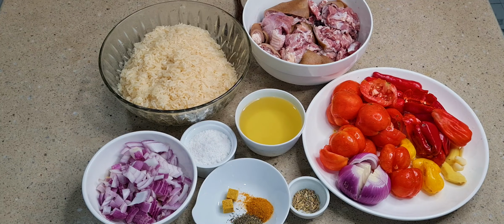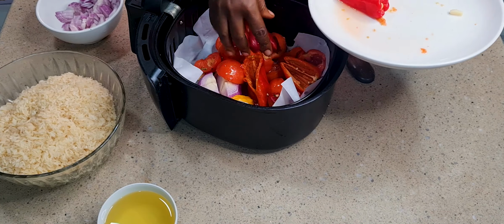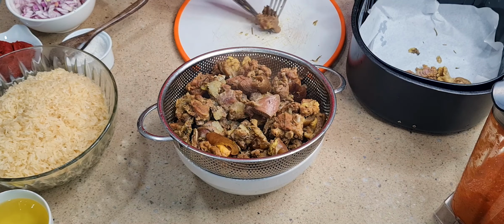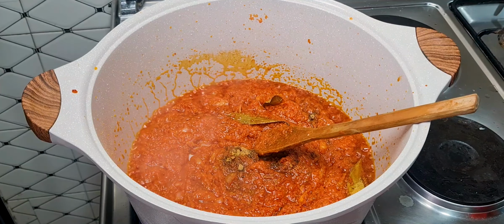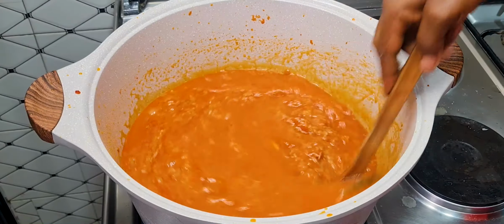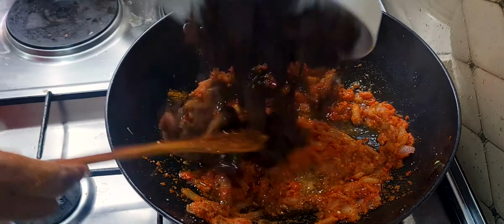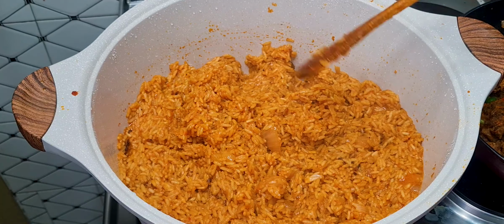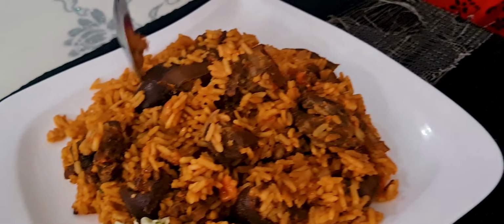HOW TO COOK SIMPLE ASUN JOLLOF RICE | A NIGERIAN RECIPE.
TODAY GUYS I'M GOING TO BE SHARING THE RECIPE FOR THIS VERY DELICIOUS ASUN RICE.
FOR THE RICE, I USED
RICE (4 CUPS)
GOAT MEAT ( 2 KG )
ONIONS ( 1 BIG BULB)
VEGETABLE OIL ( 2 COOKING SPOON)
ALL PURPOSE SEASONING ( 1 TABLESPOON)
BAY LEAVES ( 2 )
CURRY ( 1 TABLESPOON)
THYME ( 1/2 TABLESPOON )
TOMATOES ( 6 BULBS )
RED PEPPER ( 4 )
FRESH YELLOW ( 2 )
GINGER ( 2 THUMB SIZE )
GARLIC ( 3 CLOVES )
THYME AND ROSEMARY ( 1 TABLESPOON)

FOR THE ASUN
VEGETABLE OIL ( 2 COOKING SPOONS)
PEPPER ( 5 )
RED BELL PEPPER (2)
GREEN PEPPER ( A HANDFUL )
ONIONS ( 1/2 MEDIUM)
SALT ( ENOUGH )